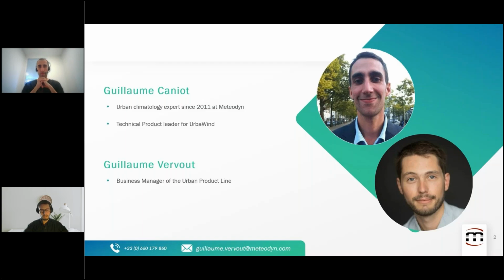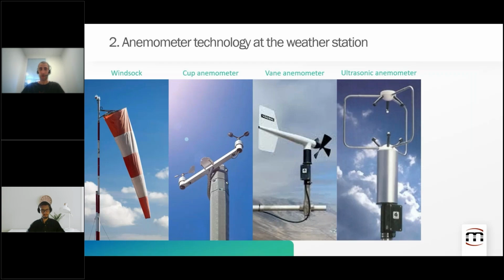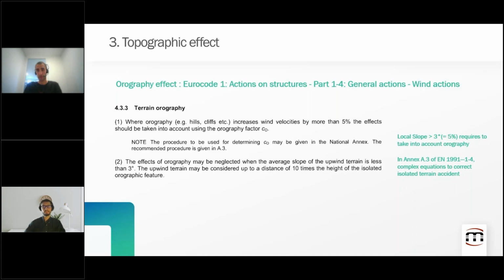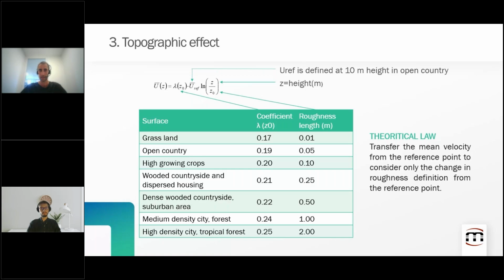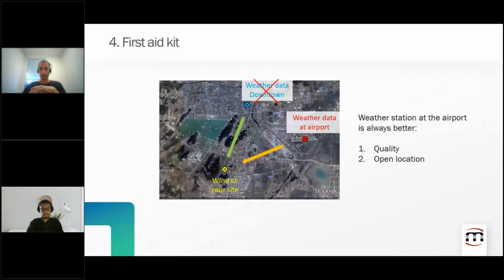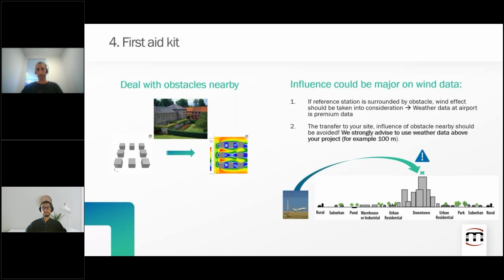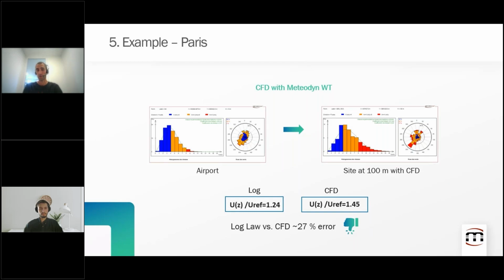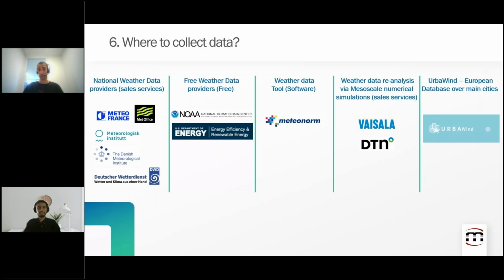Webinar - How to properly use wind data in wind comfort analysis?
Many parameters can affect the quality of wind data used for urban projects: the rugosity and orography between the weather station and the project site, their height, the data characteristics (time step/frequency/period, etc.)...

So, what is important to verify? Which analysis methodology should be used? Our experts answer all these questions and present some practical cases showing the differences between the wind profiles of the mast and the project site, depending on the methodology used.